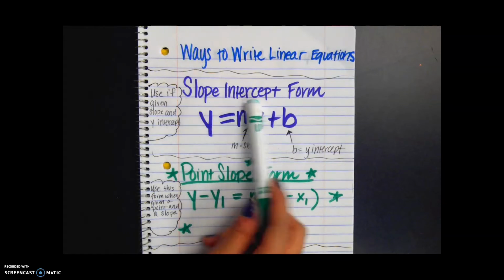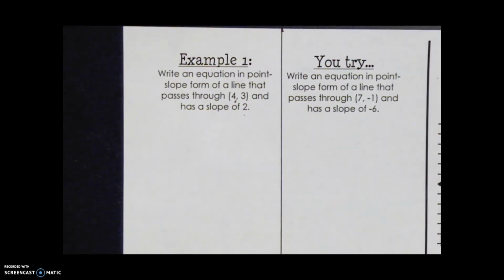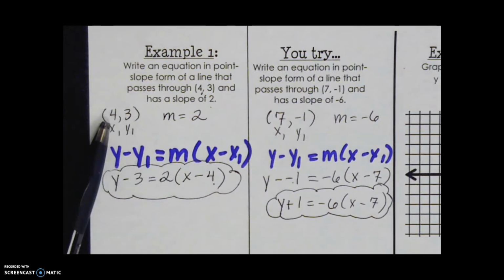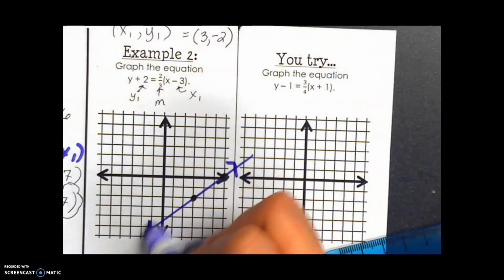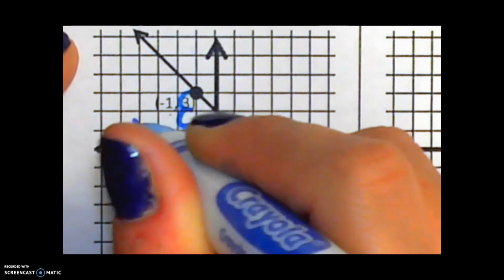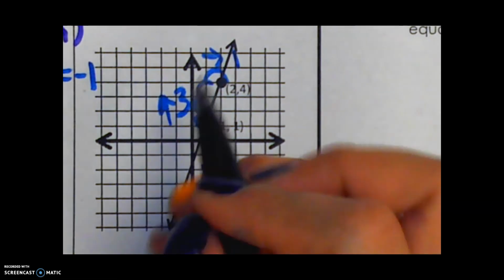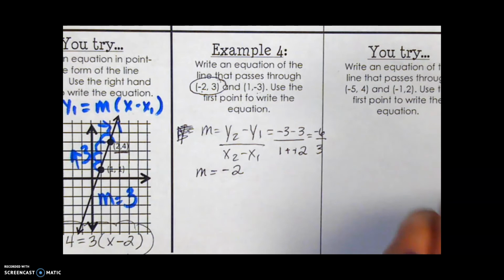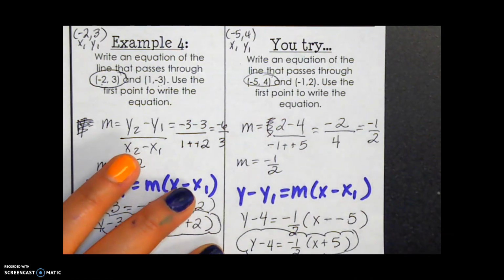10/27 Point Slope Form